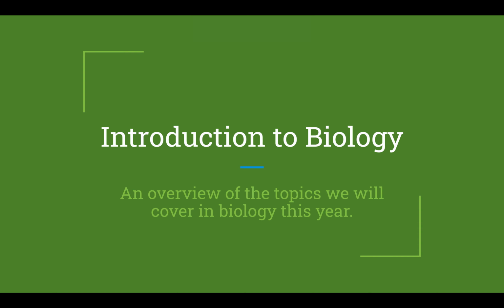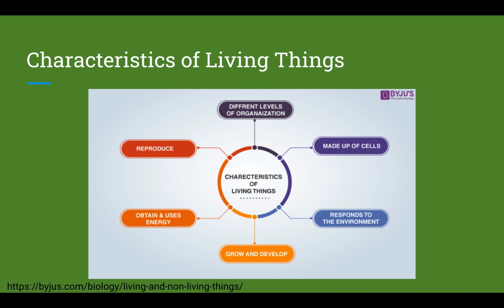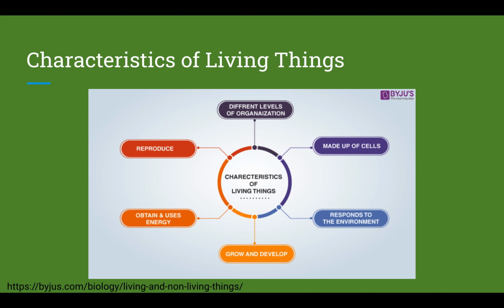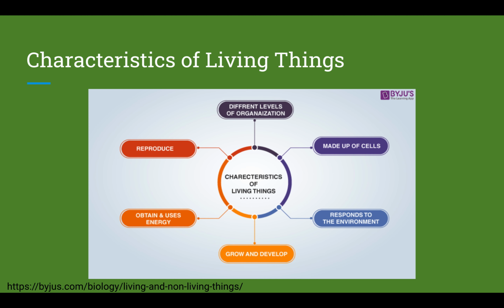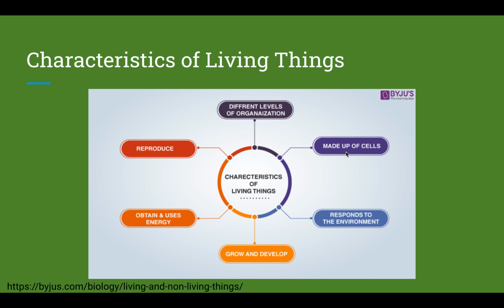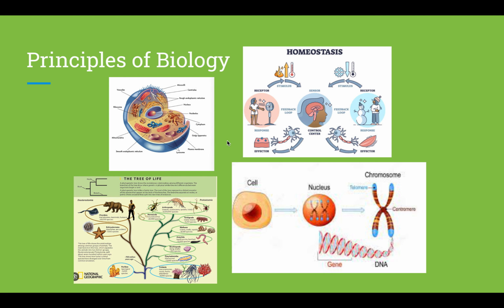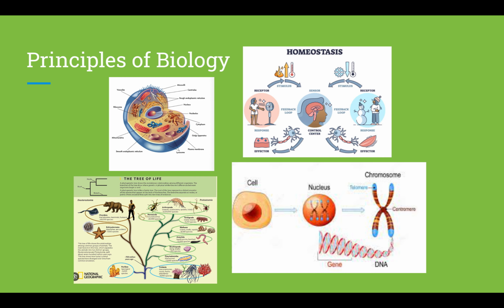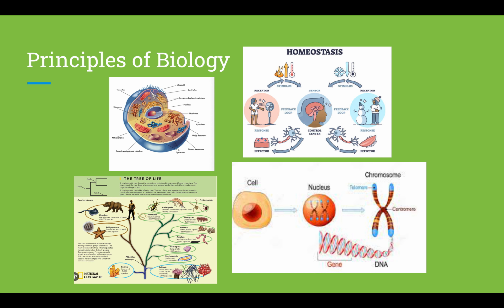Introduction to Biology